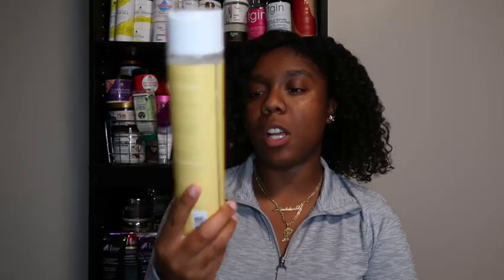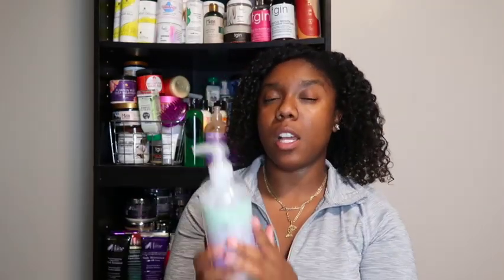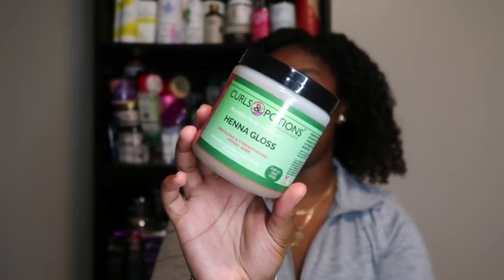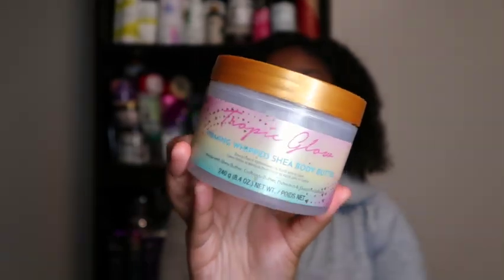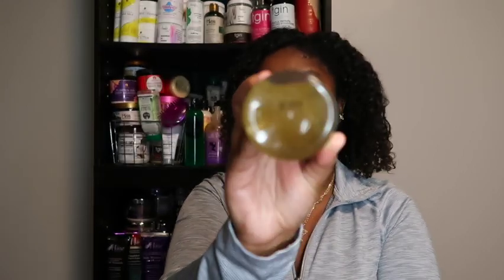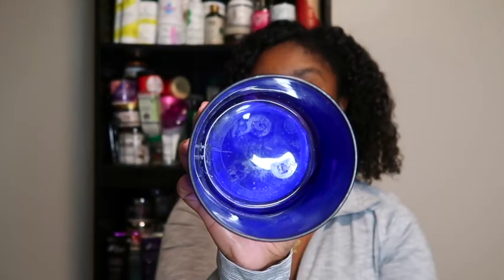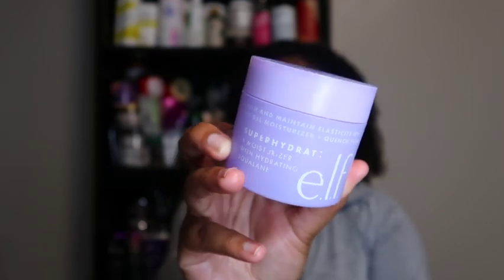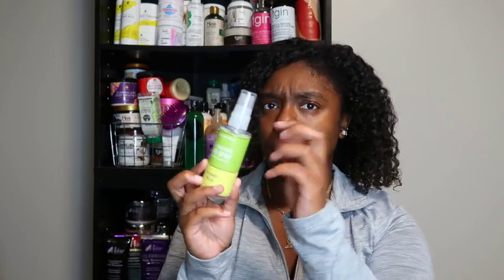My BIGGEST Empties EVER | Summer Natural Hair, Skin, & Bodycare Empties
Hey y'all! In today's video, we are getting into ANOTHER empties! Have y'all been making room in your stash?

PRODUCT DETAILS:

Dr. Bronner's Peppermint
Korres Body wash: Discontinued?
Shea Moisture Papaya Face Wash
Onyx Nail Dry Spray
Jane Carter Oil: Discontinued?

*I added as many links as I could before going over the limit. If you need help finding something, just let me know!